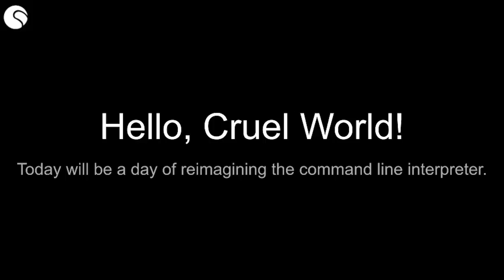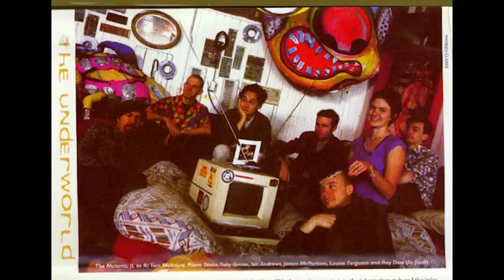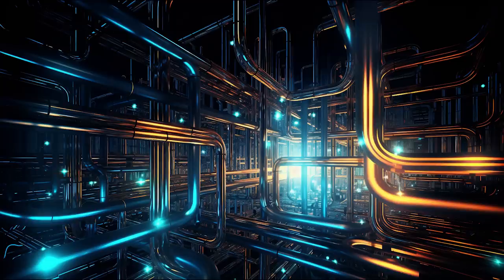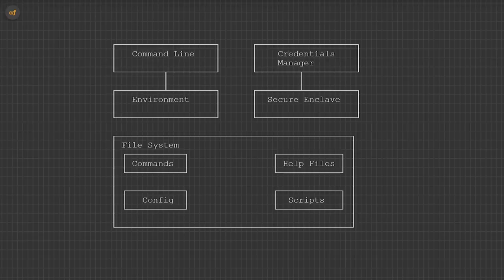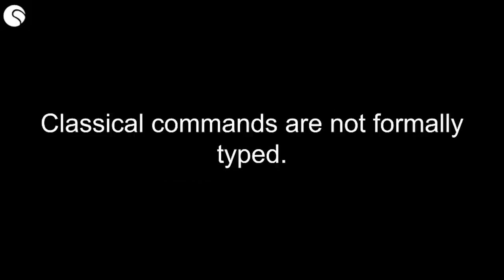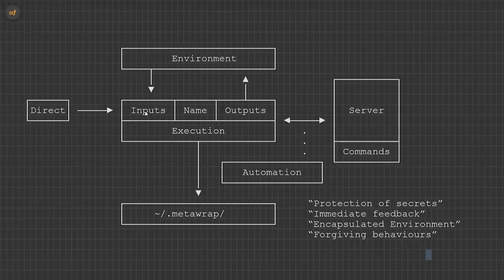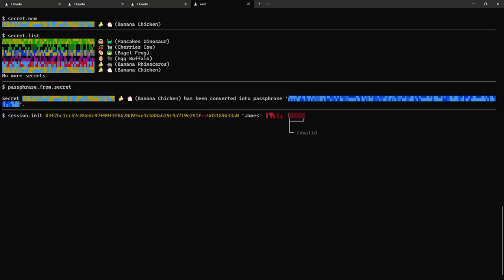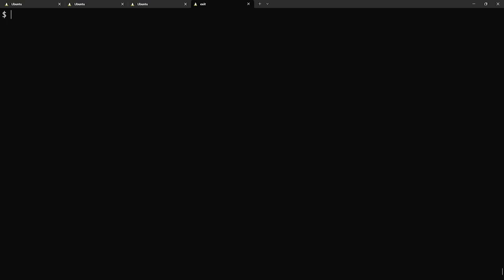I'm Re-Imagining the Command Line Interpreter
A progress report on creating a smarter, kinder command line, as well as a bottled history of the early days of terminal-based computing.